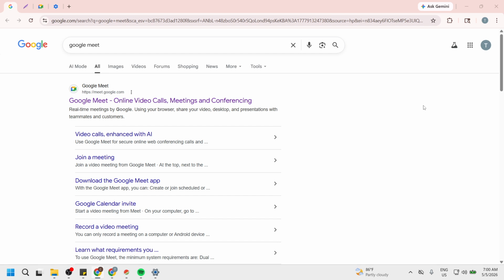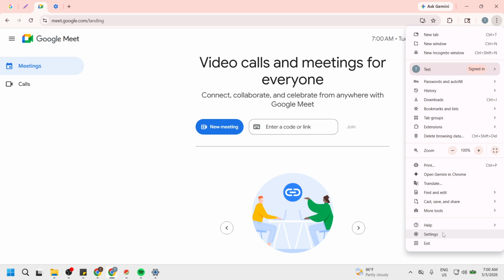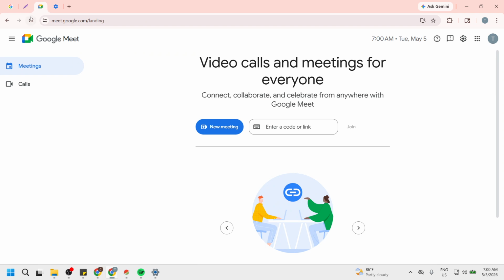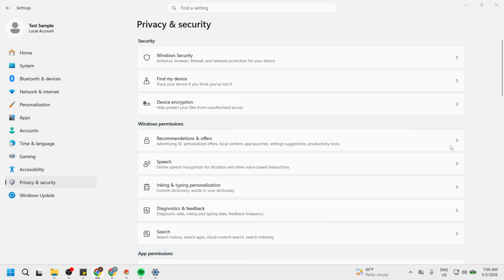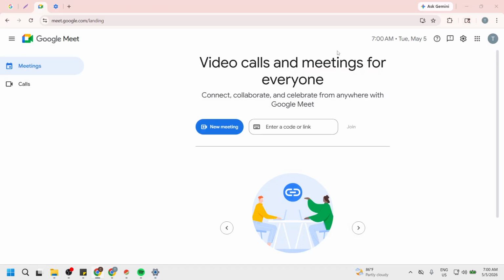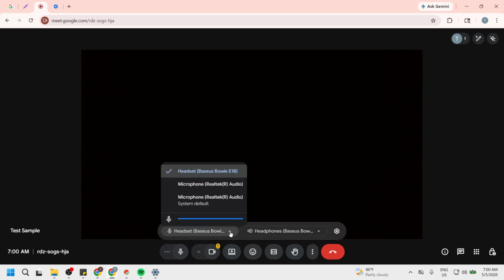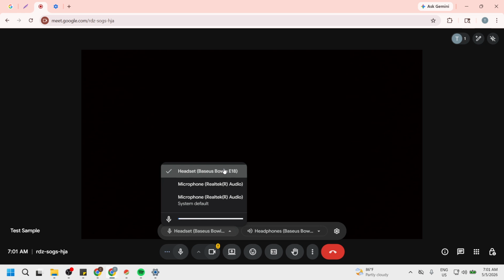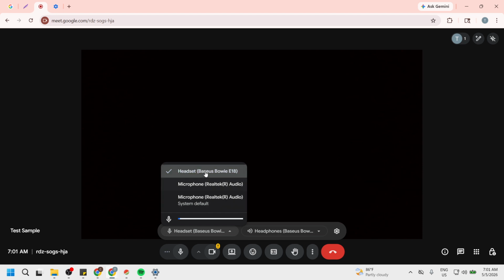How to Fix Google Meet Microphone Not Working [2026 Full Guide]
How to Fix Google Meet Microphone Not Working

In this video, we help you resolve the common issue where the microphone is not working on Google Meet, preventing other participants from hearing your audio. Resolving this input failure is crucial for maintaining clear, uninterrupted communication during professional meetings and collaborative sessions.

An unresponsive microphone typically points to unauthorized browser permissions, incorrect system audio input selection, or external hardware configuration conflicts. By systematically reviewing your platform permissions, verifying hardware connectivity, and ensuring the correct device is designated within the communication hub, you can reliably restore your audio stream.

Technical Specs:
Software: Google Meet; Feature: Troubleshooting & Support